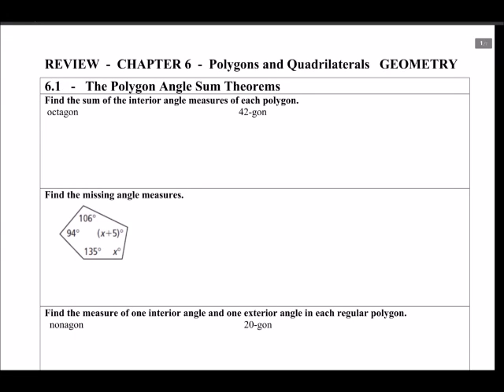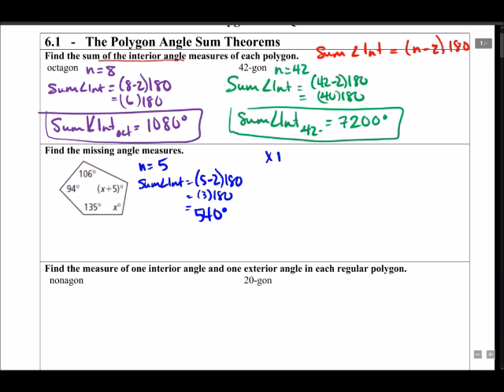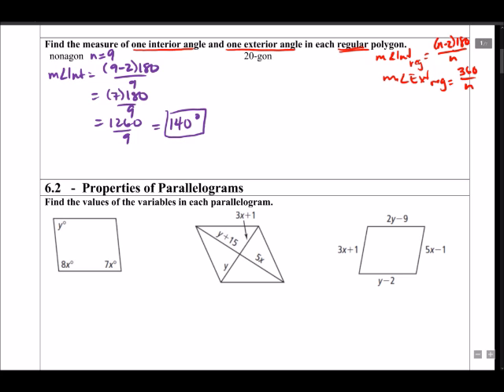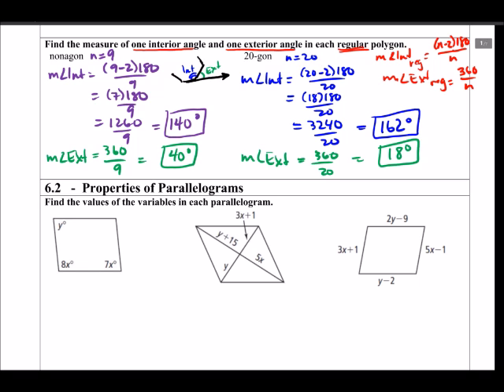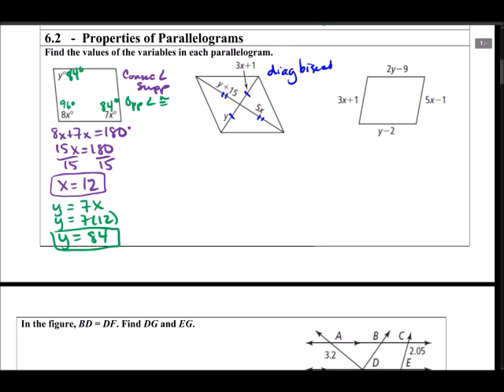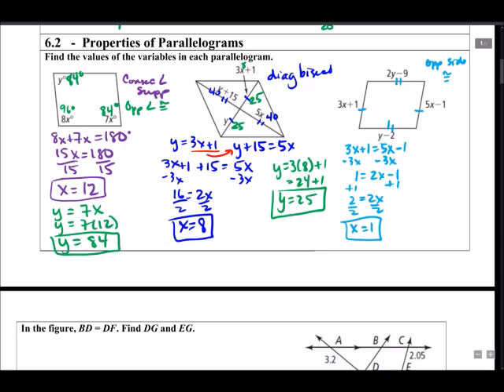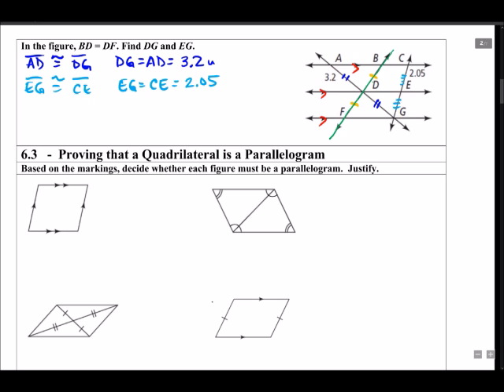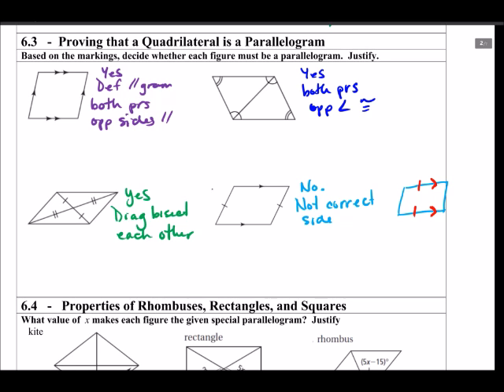Review - 6.1-6.3 - GeomOnline